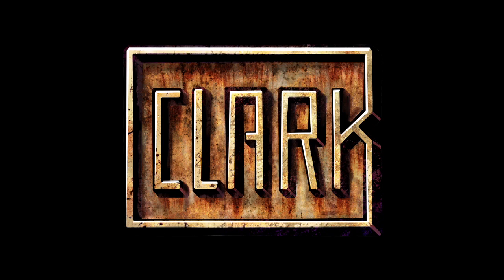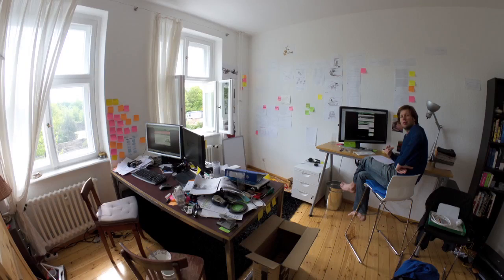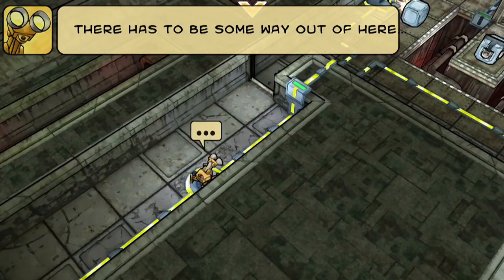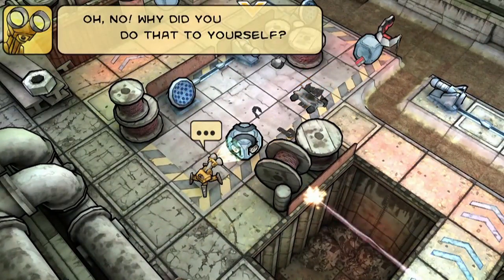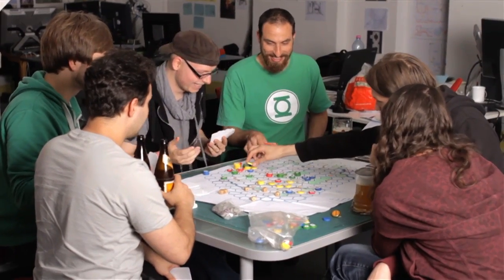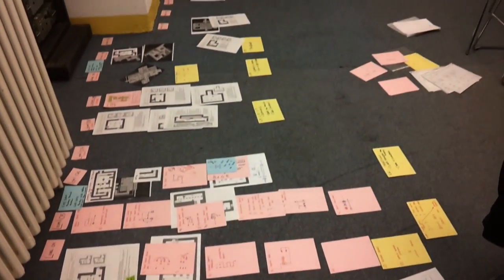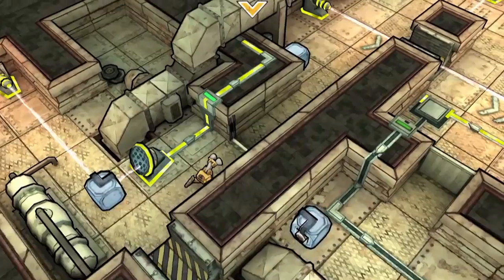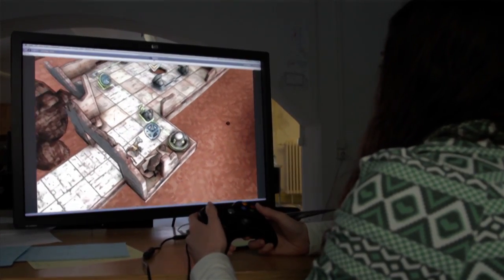OUYA - OUYA Developers Diary - Golden Tricycle, Creators of Clark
CLARK is an action-loaded puzzle adventure featuring rich hand-painted graphics, a clumsy robot protagonist and oldschool, grid-based controls.  On his way through factory, sewers, the surface of Mars and an intruding spaceship, the player helps the maintenance bot Clark to repair the decaying facilities of a nuclear missiles factory. More than a hundred spatial Puzzles and numerous different game elements like various switches, boxes, deadly laser emitters and ruthless enemies pose a threat to achieving his ultimate goal: to rescue his beloved atomic rocket Clara and save his factory and friends from ultimate disarming.

OUYA is an open, free-to-play game console that upends the console market by putting the power back in the hands of devs and gamers. OUYA offers every game free to try because we believe you shouldn't buy anything until you know you love it.

We love playing games on the TV and we want to bring the most creative, innovative and engaging games back to the TV by allowing any developer—big or small, experienced or new, paparazzi-famous or up-and-coming—to easily build games for the big screen. Your favorite and soon-to-be-favorite games in 1080p—what's not to love?